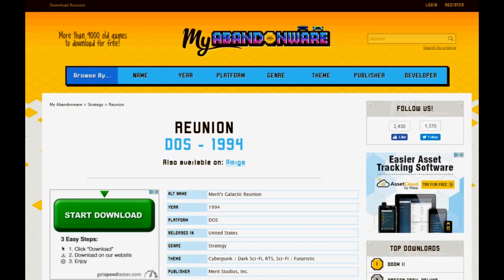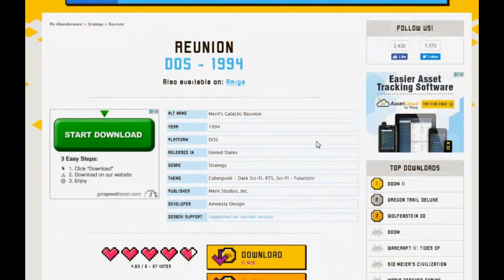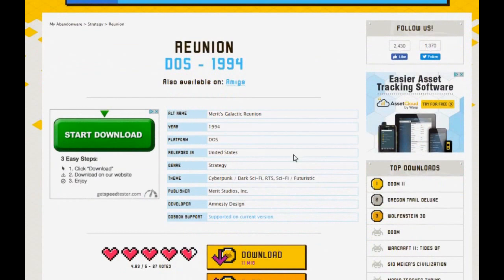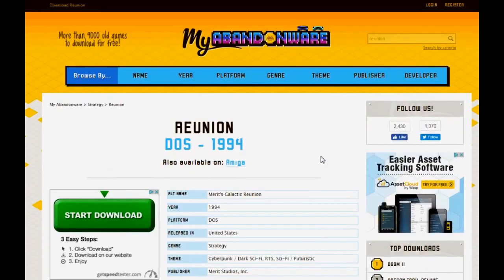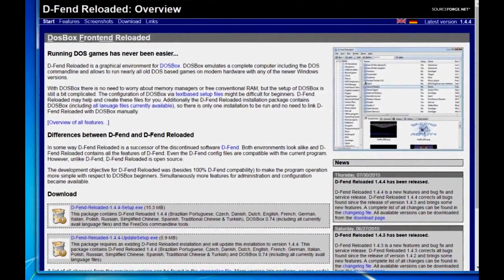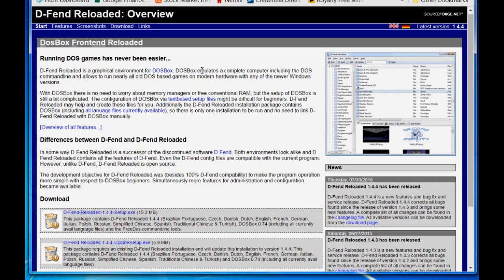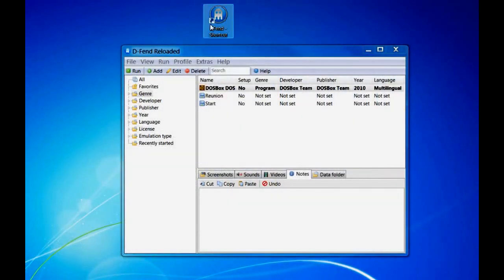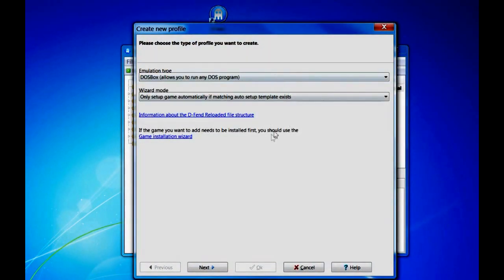Reunion: Download, Play on new PC and... Is That Legal?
New video on a potential way to play my favorite older game, Merit's Reunion. Also spend some time on my thoughts about the legality when it comes to Reunion and other "abandoned" games.

Questions, comments, please let me know.